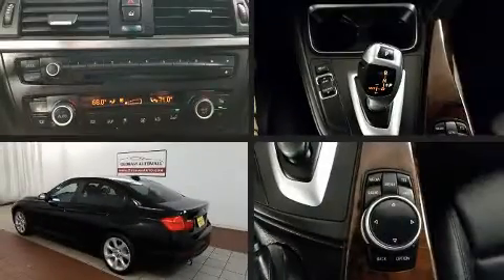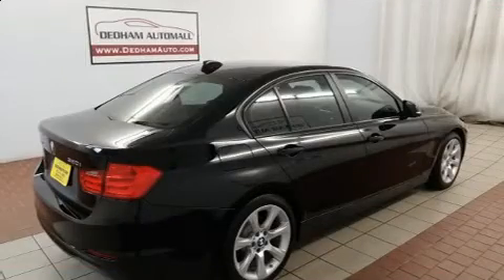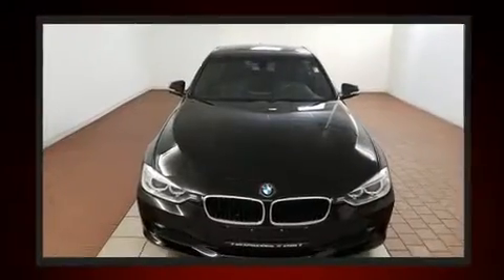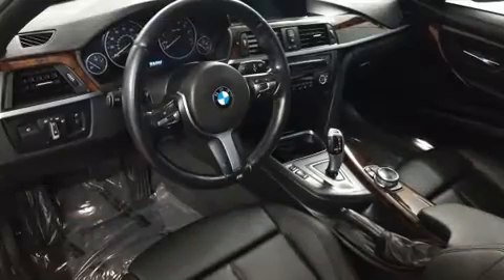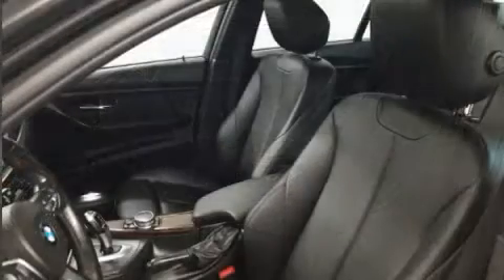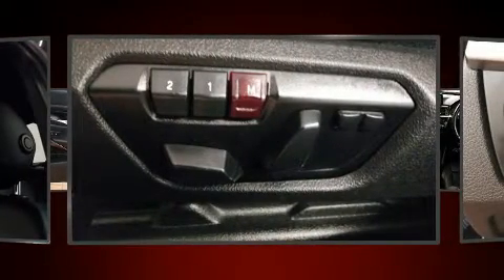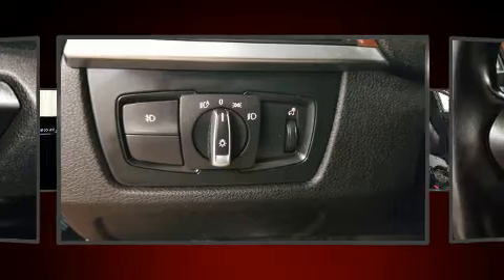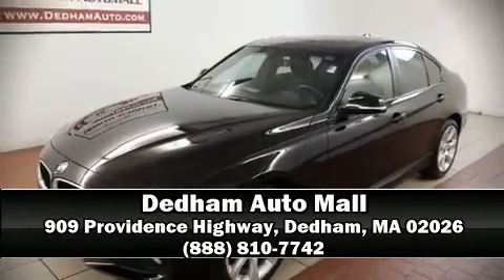2014 BMW 320i xDrive in Dedham, MA 02026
Get excited about the 2014 BMW 3-Series. It features all-wheel drive versatility, an automatic transmission, and a 2 liter 4 cylinder engine. Turbocharger technology provides forced air induction, enhancing performance while preserving fuel economy. BMW prioritized handling and performance with features such as: 1-touch window functionality, adjustable headrests in all seating positions, speed sensitive wipers, a leather steering wheel, an outside temperature display, fully automatic headlights, and cruise control. BMW also prioritized safety and security with features such as: dual front impact airbags, head curtain airbags, traction control, brake assist, anti-whiplash front head restraints, ignition disabling, an emergency communication system, and 4 wheel disc brakes with ABS. This car was designed with safety in mind, allowing you to drive with even greater assurance. A Carfax history report indicates just one previous owner. Our experienced sales staff is eager to share its knowledge and enthusiasm with you. We'd be happy to answer any questions that you may have. We are here to help you.